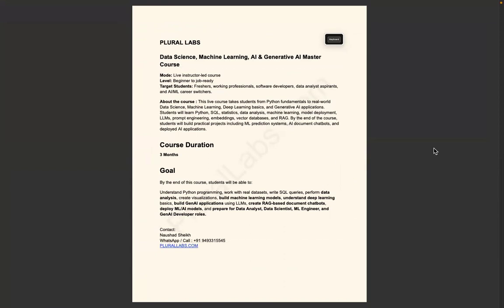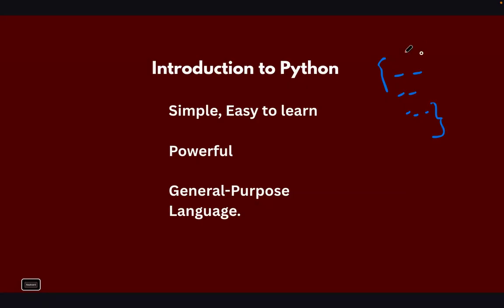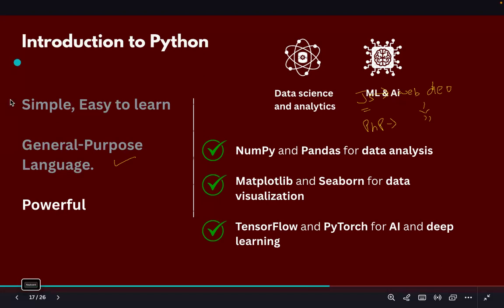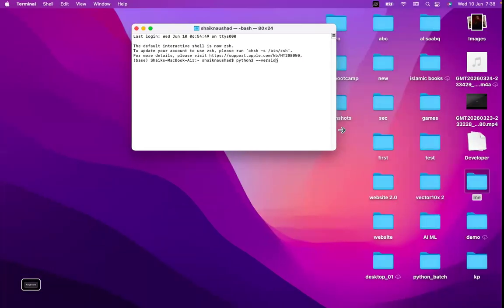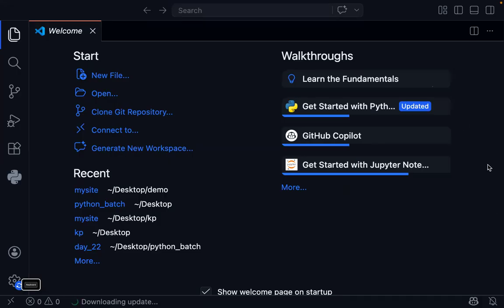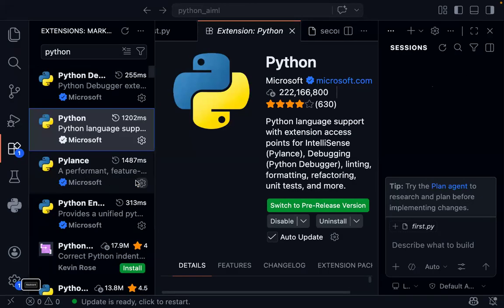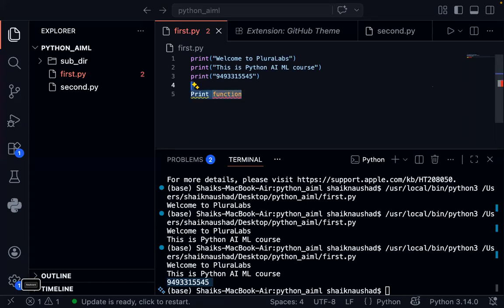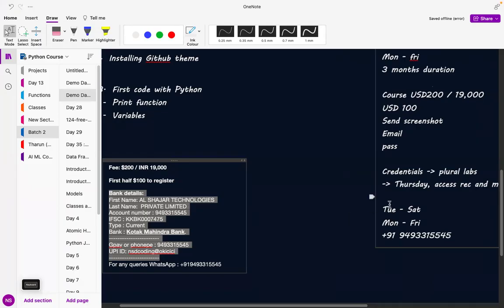Data Science, AI ML, GenAi course Demo Day 2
PLURALLABS.Com

Data Science, Machine Learning, AI & Generative AI Master Course

Mode: Live instructor-led course
Level: Beginner to job-ready

Target Students: Freshers, working professionals, software developers, data analyst aspirants, and AI/ML career switchers.

About the course : This live course takes students from Python fundamentals to real-world Data Science, Machine Learning, Deep Learning basics, and Generative AI applications. Students will learn Python, SQL, statistics, data analysis, machine learning, model deployment, LLMs, prompt engineering, embeddings, vector databases, and RAG. By the end of the course, students will build practical projects including ML prediction systems, AI document chatbots, and deployed AI applications.

Course Duration
3 Months

Goal:
By the end of this course, students will be able to:
 PluralLabs.Com Understand Python programming, work with real datasets, write SQL queries, perform data analysis, create visualizations, build machine learning models, understand deep learning basics, build GenAI applications using LLMs, create RAG-based document chatbots, deploy ML/AI models, and prepare for Data Analyst, Data Scientist, ML Engineer, and GENAI developer roles.